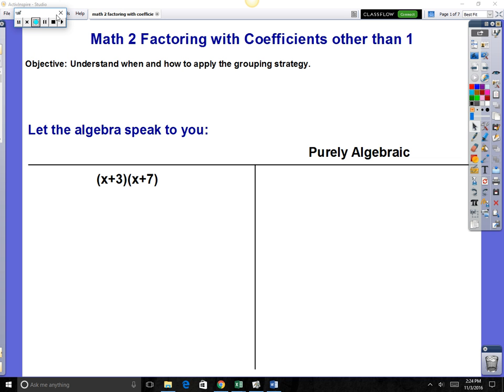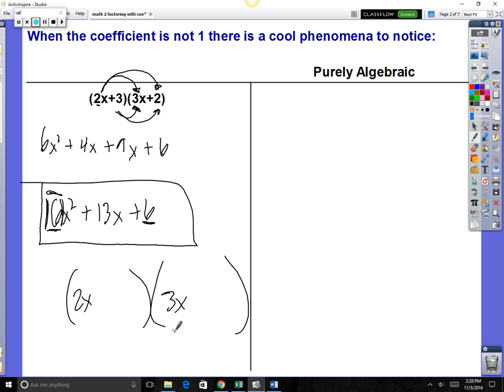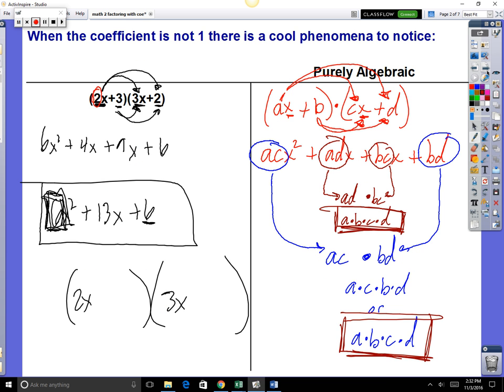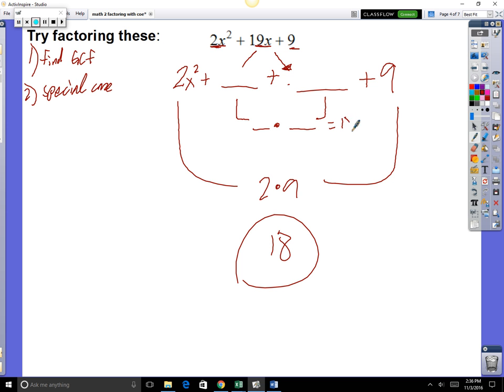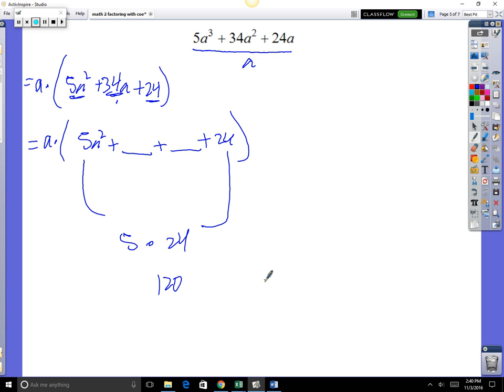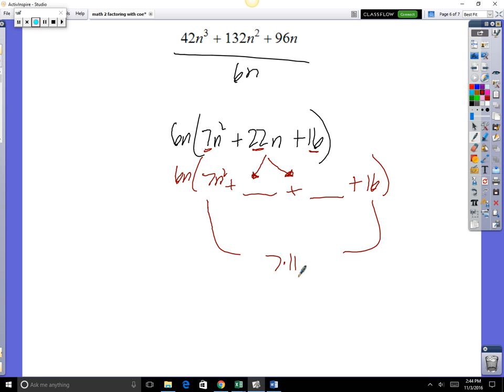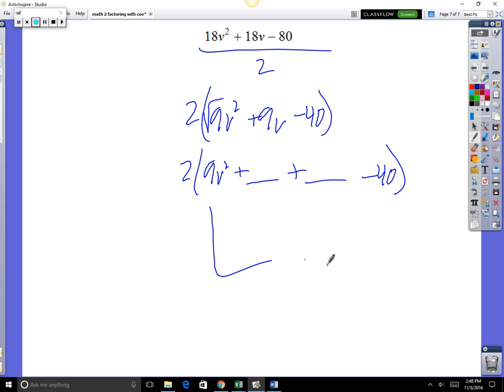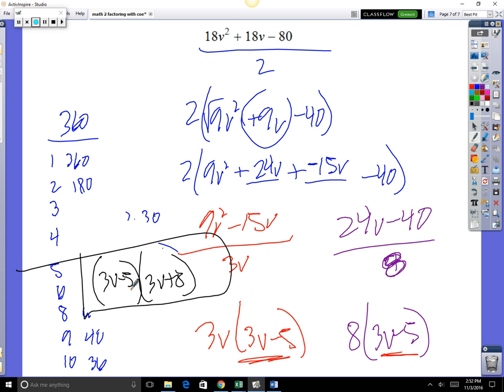Factoring with coefficients other than 1